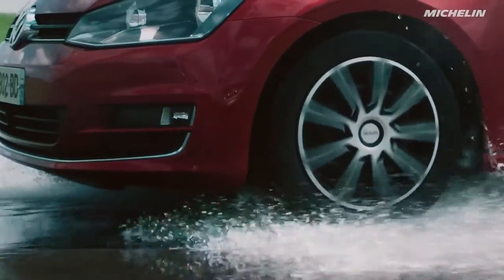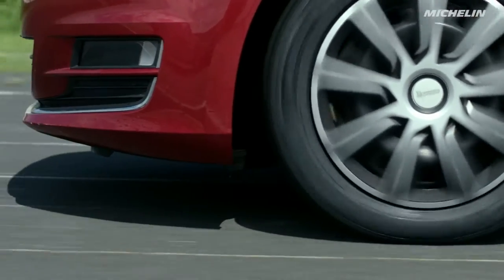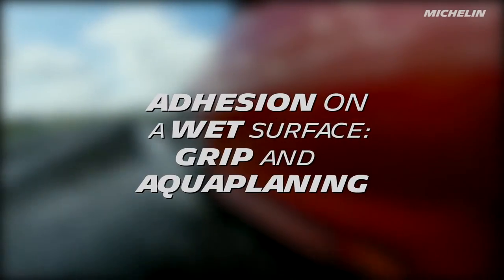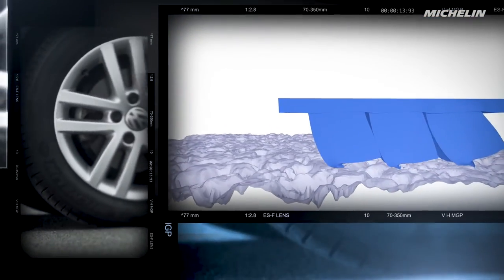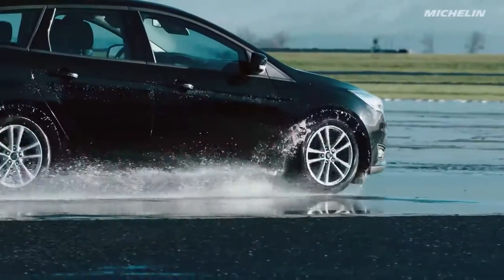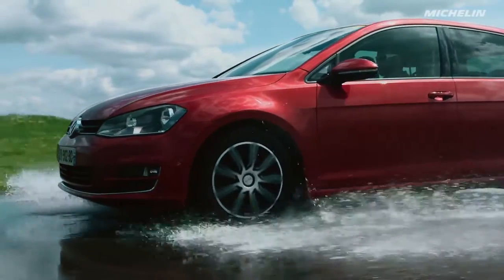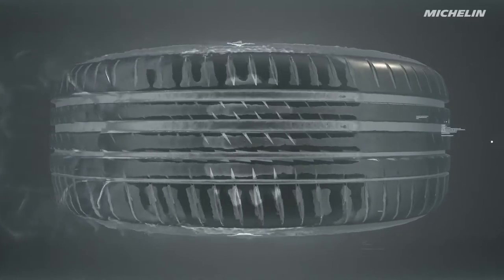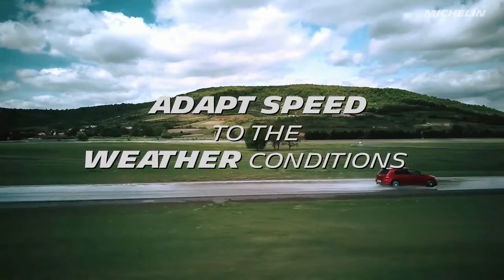Michelin Tyre grip secret